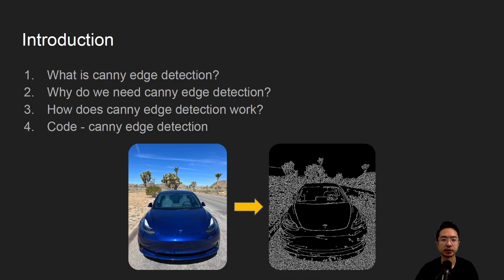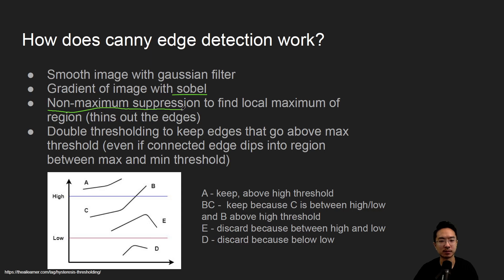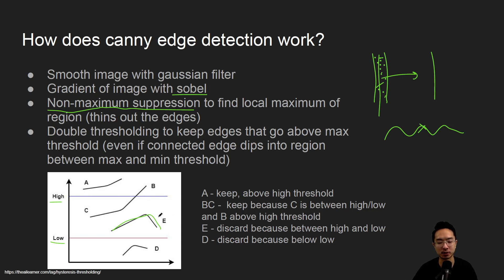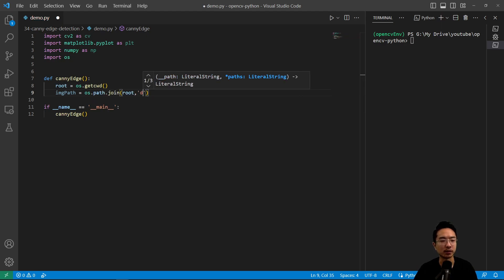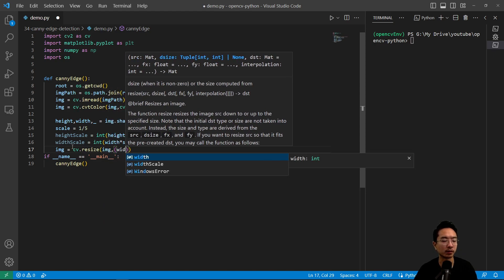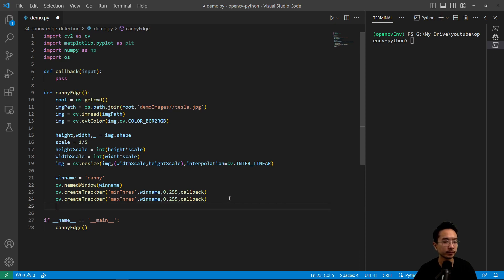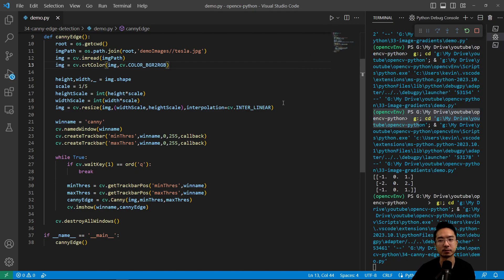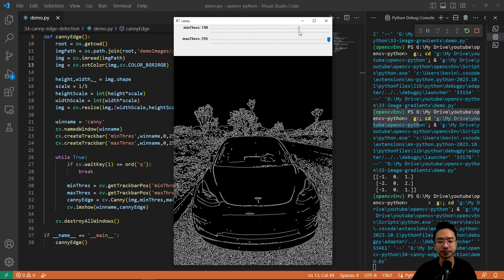OpenCV Python Canny Edge Detection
In this video, I will go over canny edge detection with OpenCV in Python using VS Code. Canny edge detection is a very robust way of finding edges.

0:00 Introduction
0:22 What is canny edge detection?
0:39 Why do we need canny edge detection?
0:54 How does canny edge detection work?
2:47 Code - canny edge detection